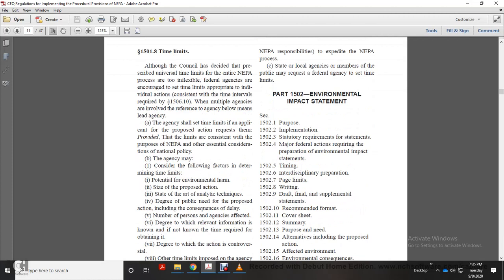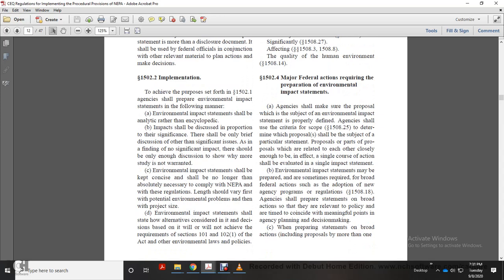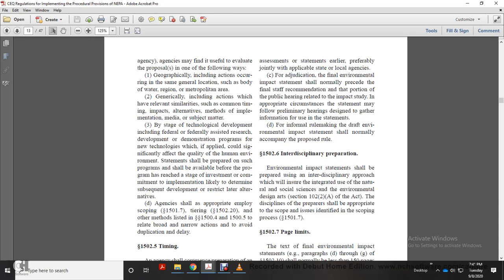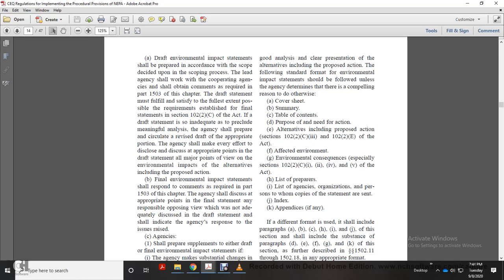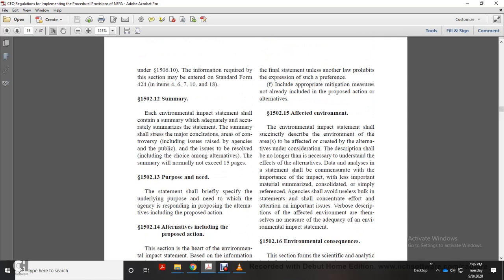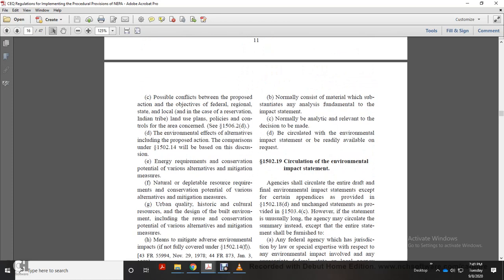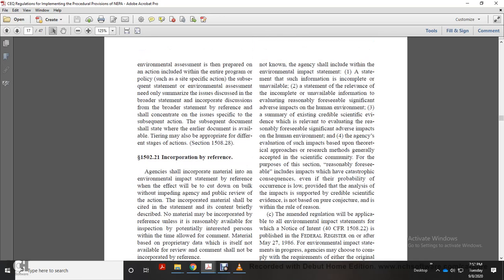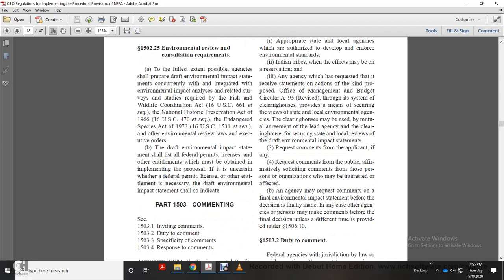40 CFR 1502 NEPA